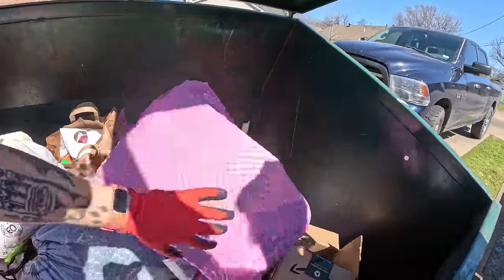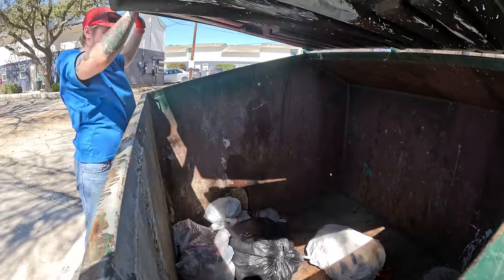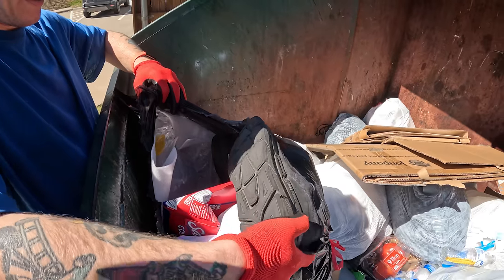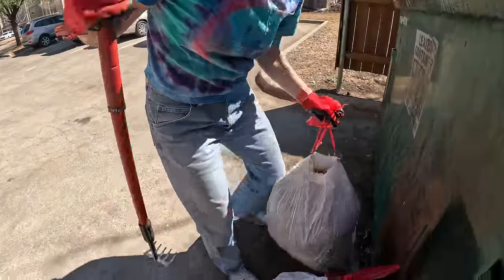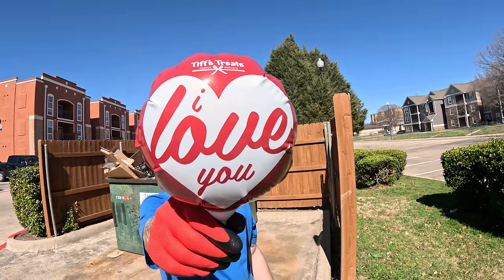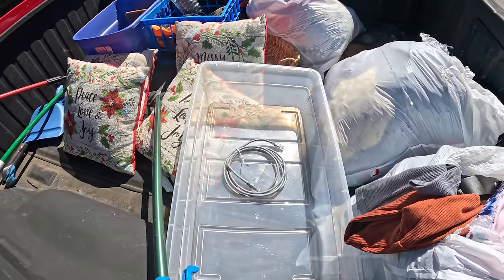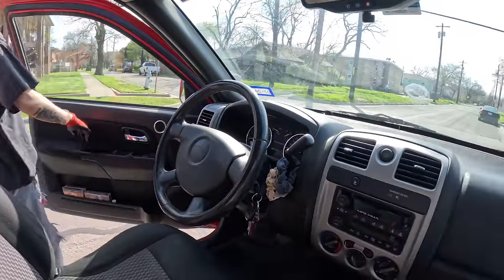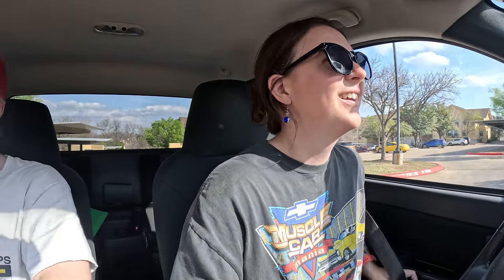Random Dumpster Dives from the Week!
Random times we went dumpster diving last week all combined into one video! We go out dumpster diving a lot but don't always find enough to make a full video.. so now when that happens we'll start combining multiple days into one video! That way you don't miss a thing and we still get to share even more of our diving adventures with you all :)

• Nifty Nabber
• Rugged Reacher
• Cultivator Rake Tool
• Cat Backpack We Use for Bones